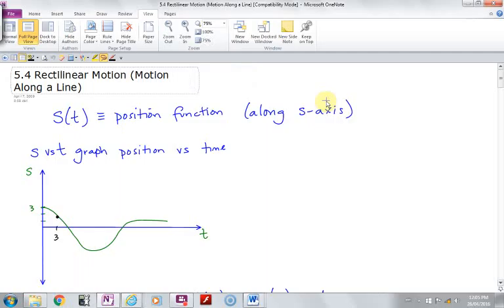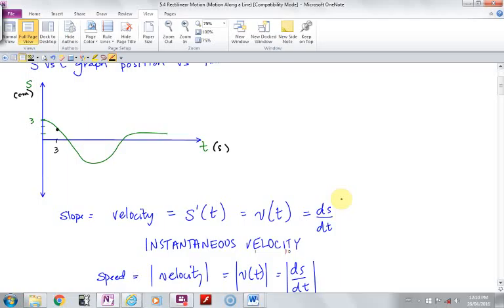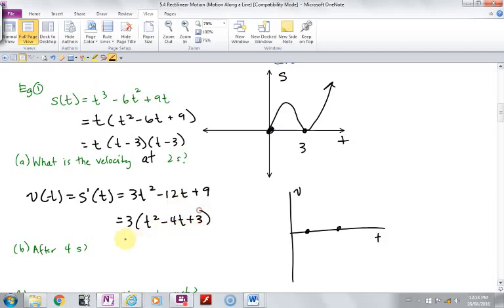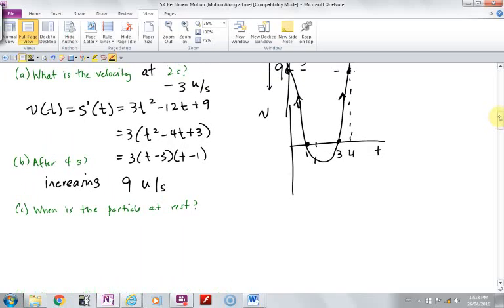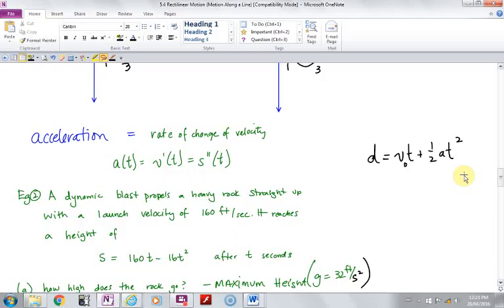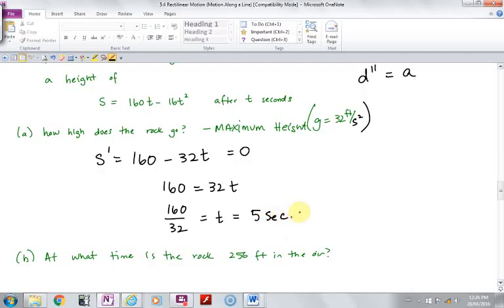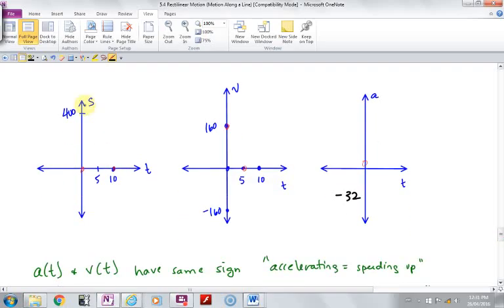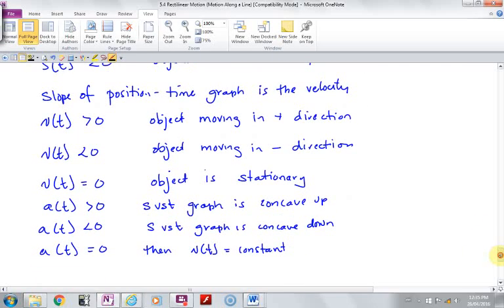Rectilinear Motion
calculus